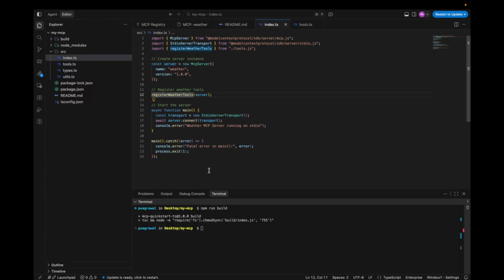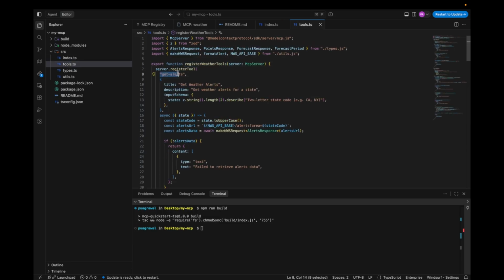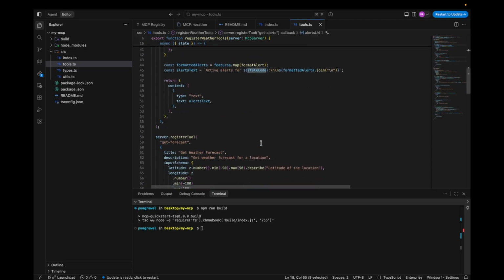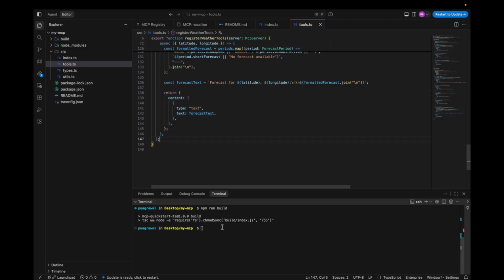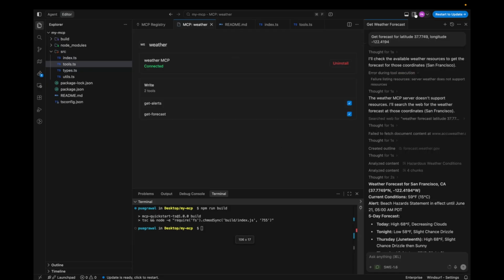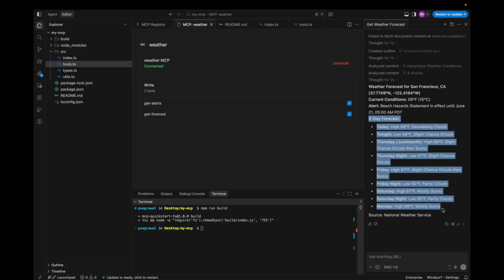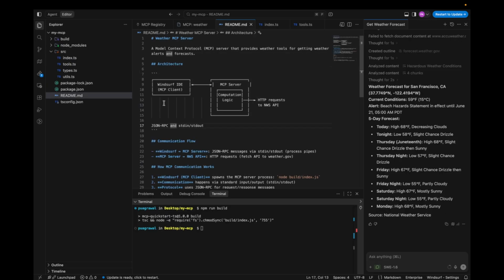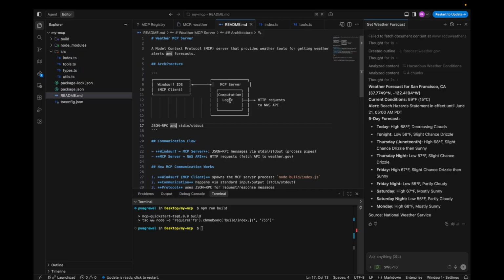Create your MCP server in 1 minute | Build your MCP server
We have created our own MCP server and plugged in with IDE. Created using typescript SDK.